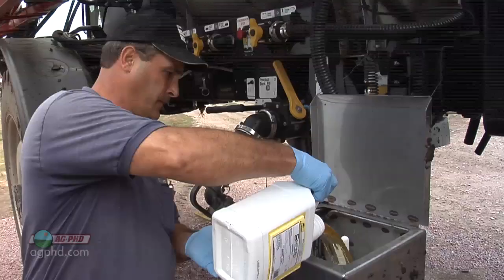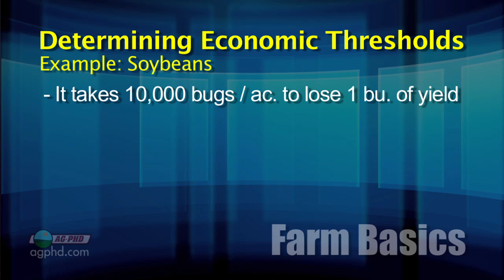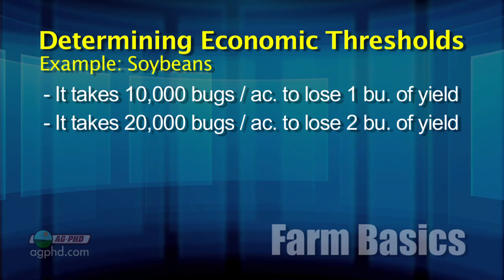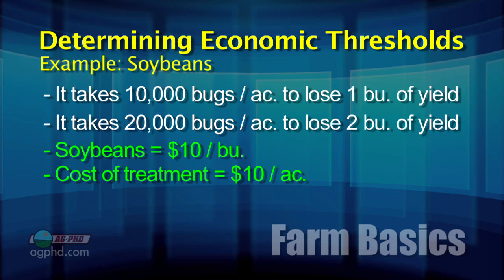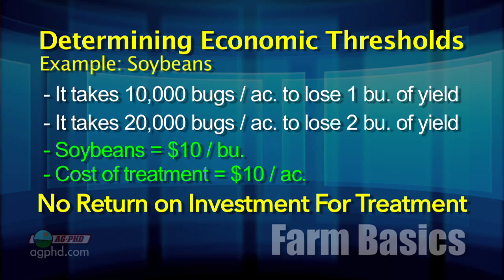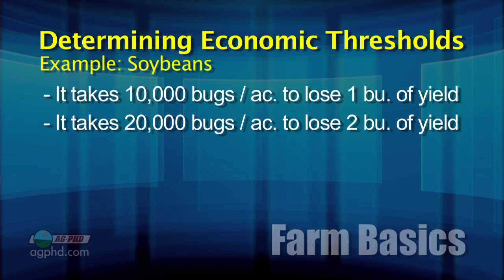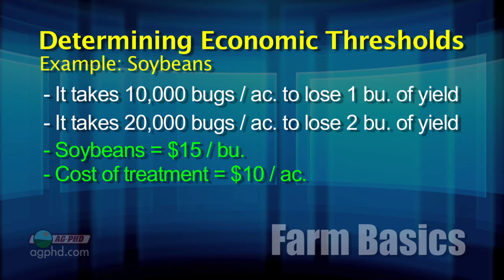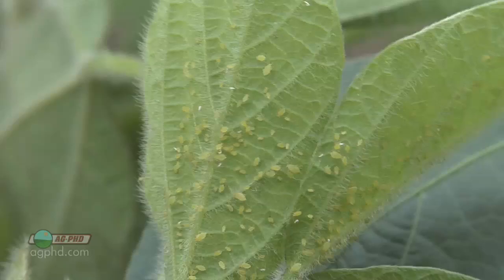Farm Basics #840 - Economic Thresholds (Air Date 5/11/14)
Brian & Darren explain how farmers dertermine when to treat a crop.